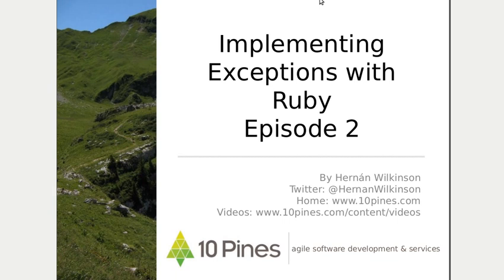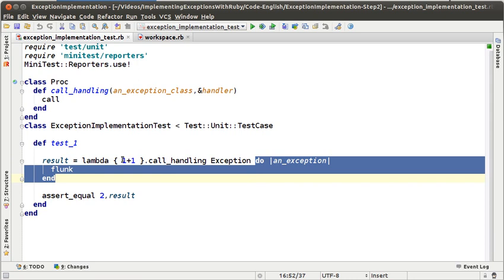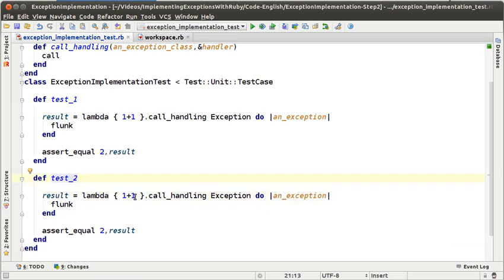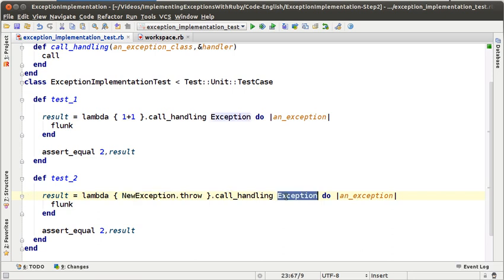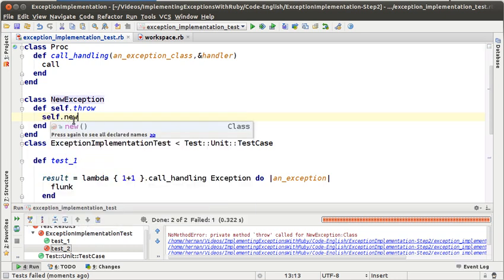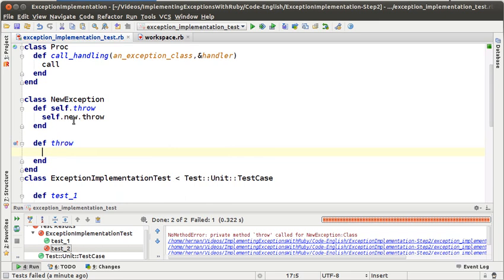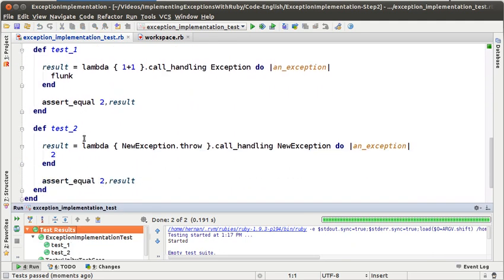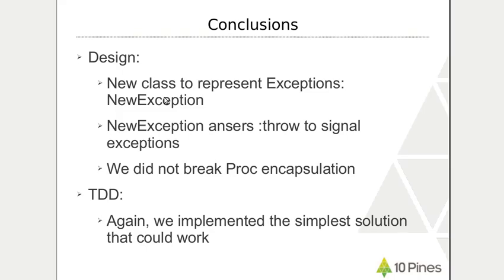Implementing Exceptions With Ruby - Episode 2 (English)